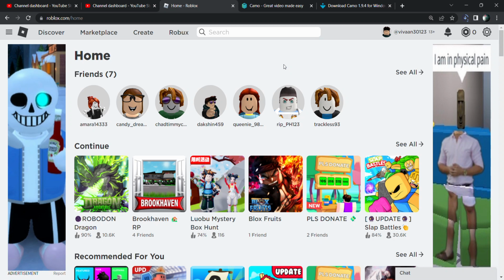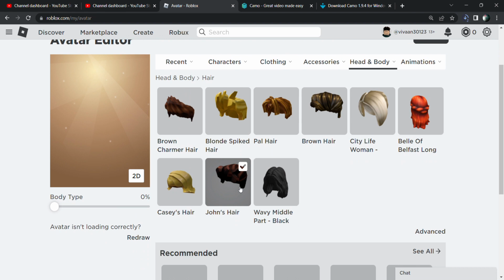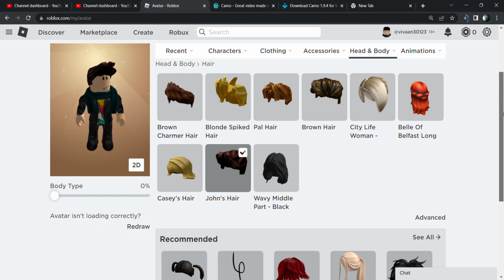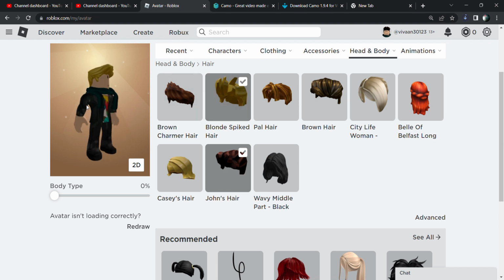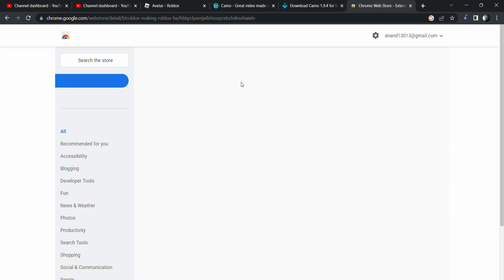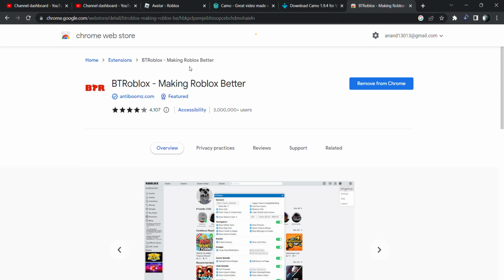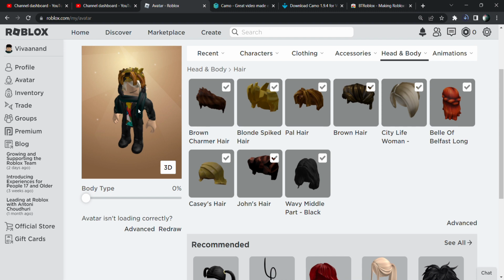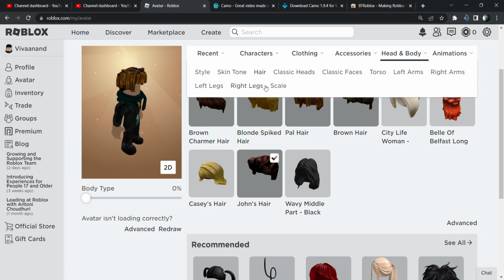🔥💇‍♂️️ How to wear multiple hairs on roblox(2023) | Equipped hairs as many as you want in Roblox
Welcome to our Roblox tutorial on how to wear multiple hairs on your avatar! In this video, we'll show you step-by-step how to achieve a unique and stylish look by combining multiple hair accessories in Roblox. Whether you want to rock a trendy hairstyle or create a one-of-a-kind character, this guide has got you covered.

TIMESTAMPS
0:00 Introduction
0:45 step 1
1:30 step 2
2:23 step 3
3:20 conclusion